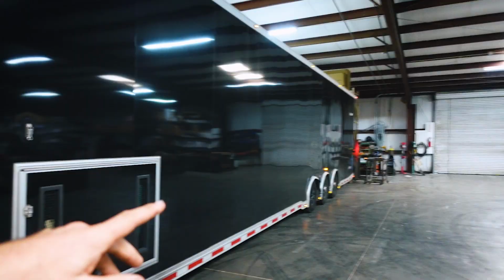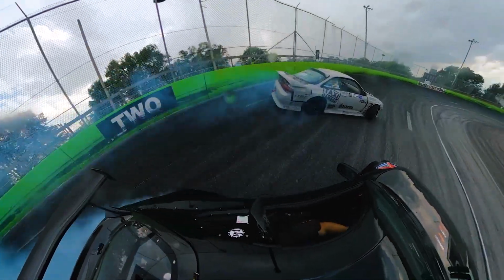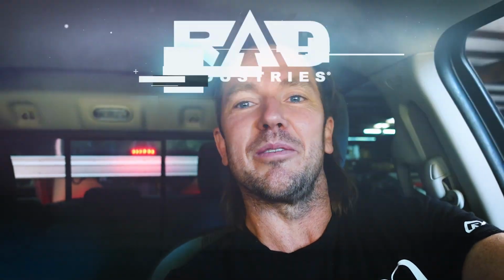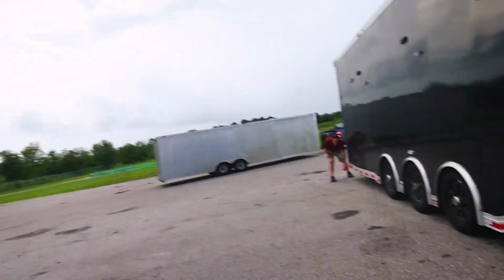Practice Drills On The Bank of Orlando Speed World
The drift community is the best! @nickjeezy invited me to OSW for some training together. Watch this video to gain some driver insight and see our progress for the day.